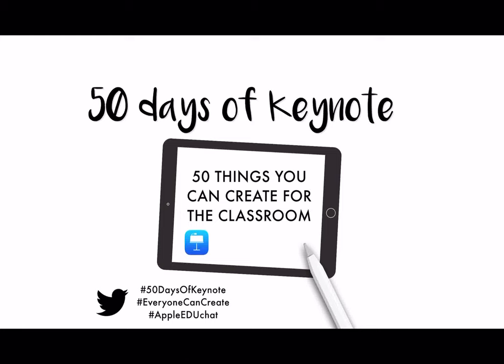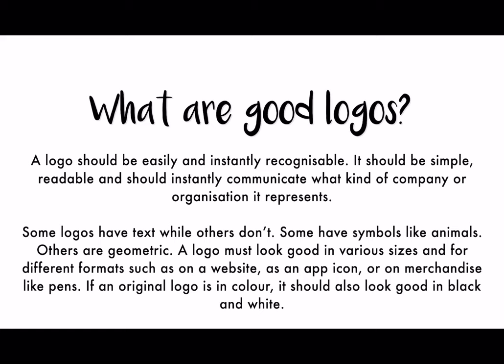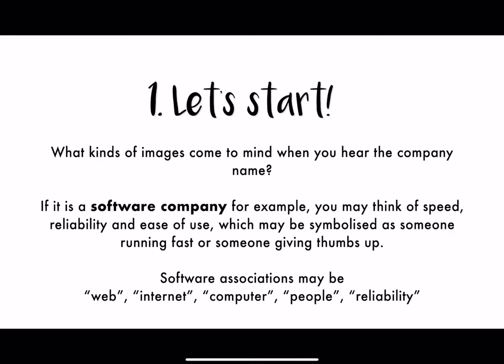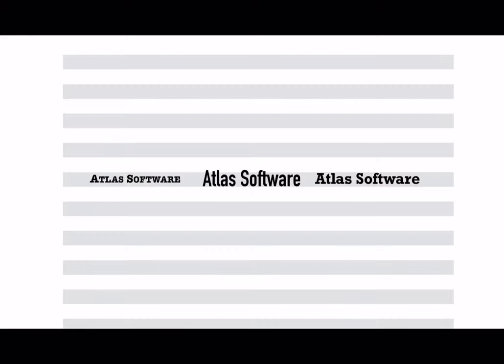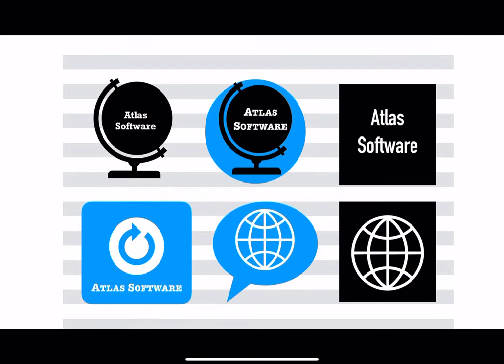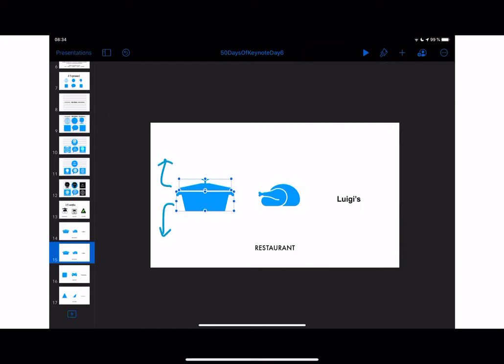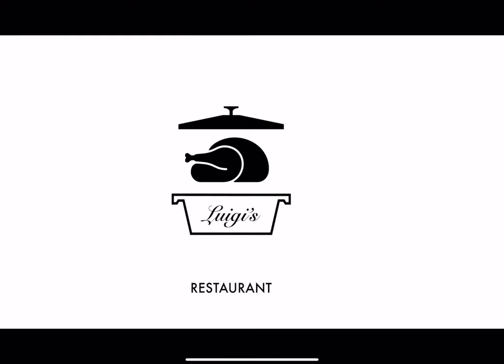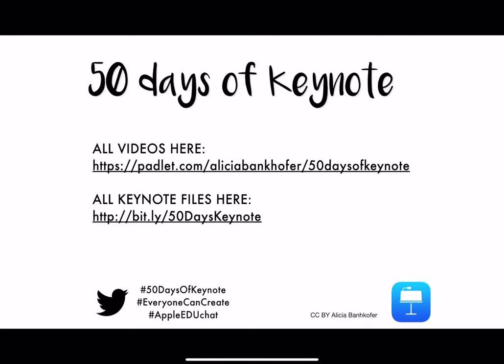50 days of Keynote: Day 6 How to use Keynote to create logos